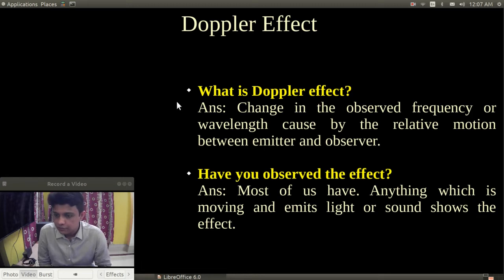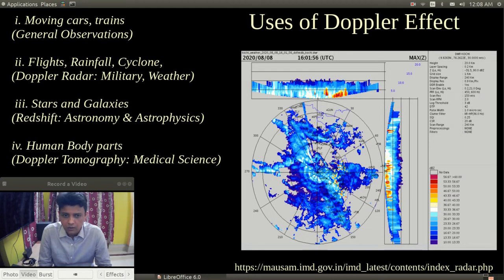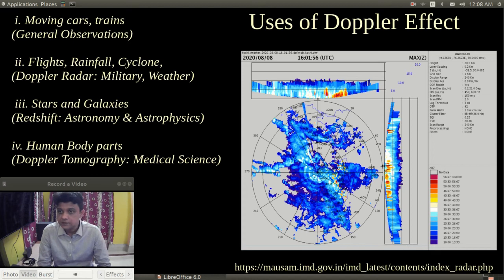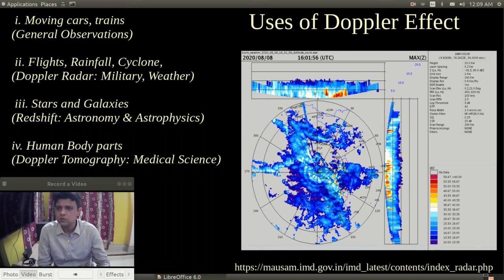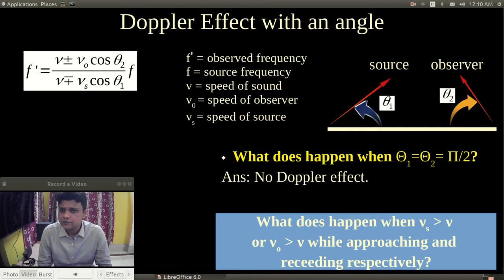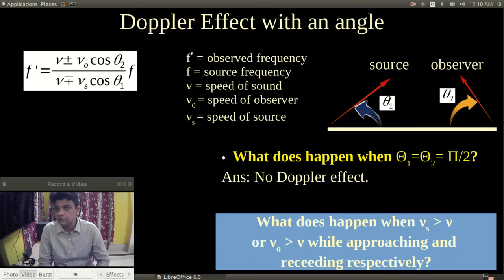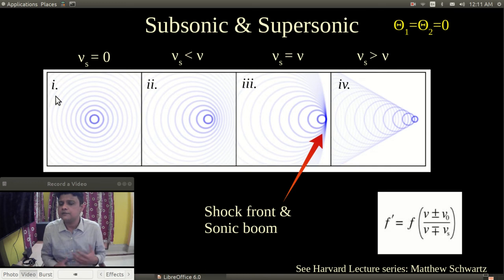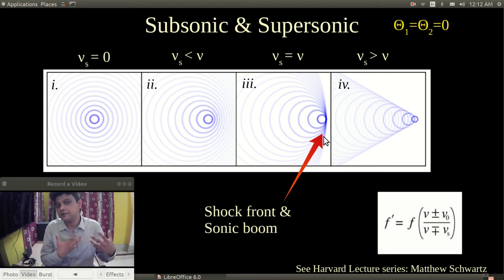Doppler effect 01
Doppler effect is widely applied in Astronomy, Weather forecasting, Medical Sciences and security purposes. Audio enhanced.

Corrections:

PDRA, Department of Astrophysics & Cosmology

At 4:48: speed of sound instead of light

At 4:54: moved